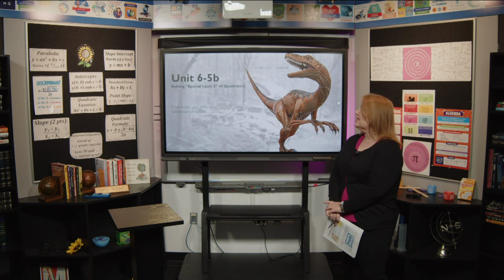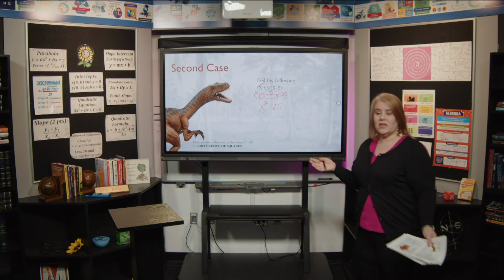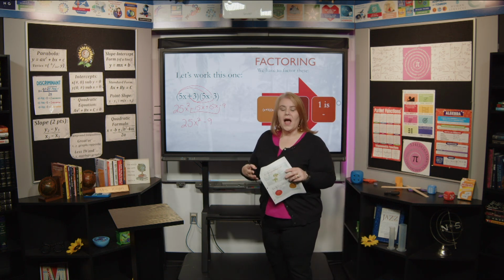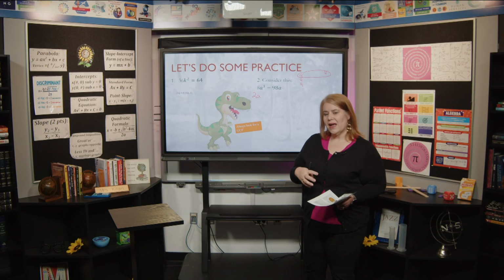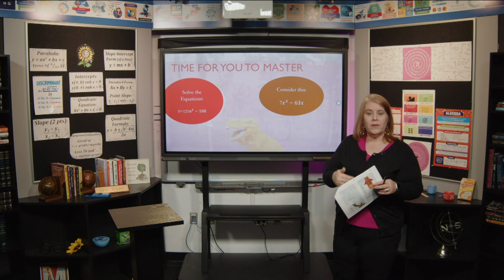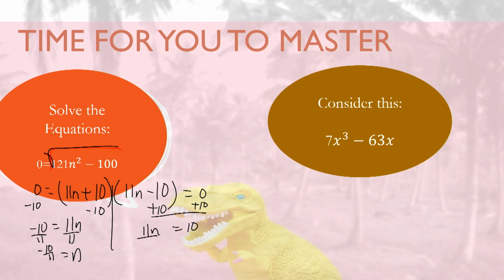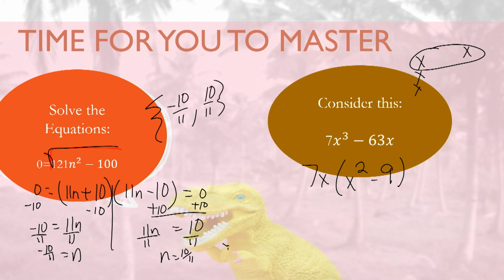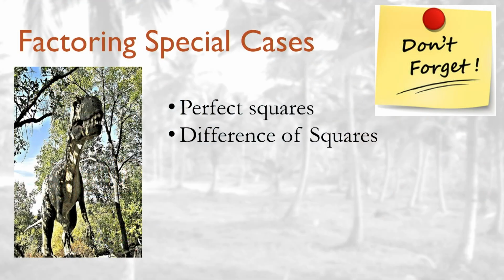Algebra I Unit 6 Lesson 5B-Solving "Special Cases" of Quadratic Equations by Factoring part 2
Model Lesson aligned to the Mississippi Department of Education MCCR Standards: SSE 2-Use the structure of an expression to identify ways to rewrite it. SSE 3-Choose and produce an equivalent form of an expression to reveal and explain properties of the quantity represented by the expression. a. Factor a quadratic expression to reveal the zeros of the function it defines. b. Solve quadratic equations by inspection (e.g., for x2 = 49), taking square roots, completing the square, the quadratic formula and factoring, as appropriate to the initial form of the equation. Recognize when the quadratic formula gives complex solutions.